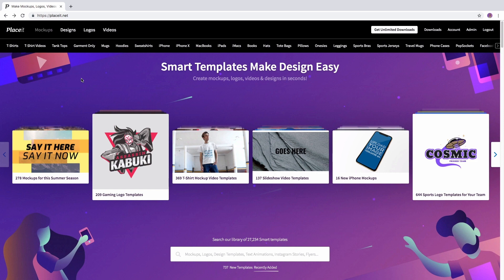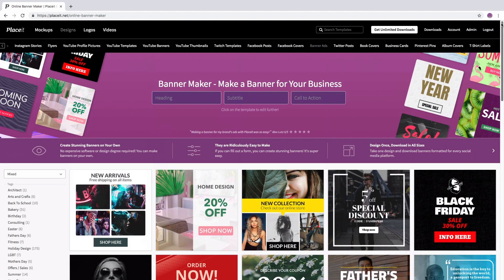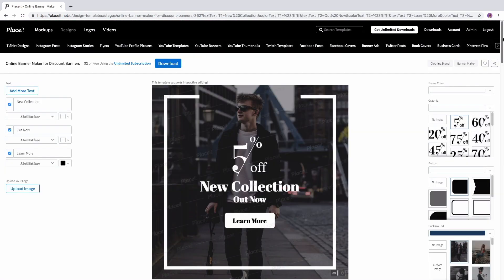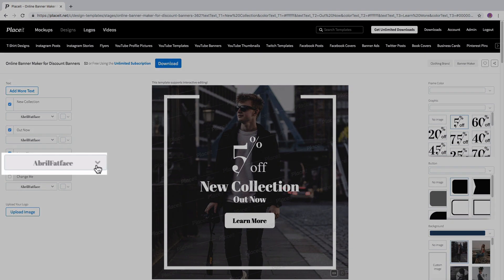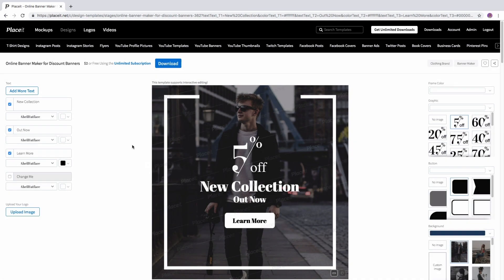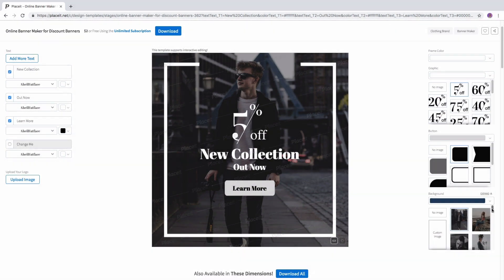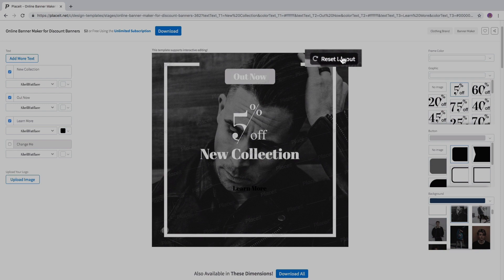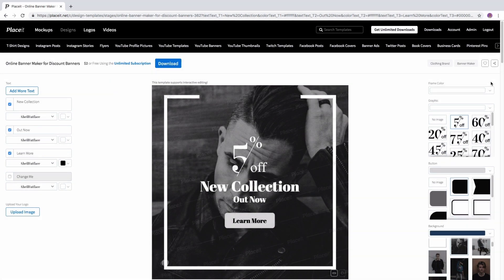How to Make Online Banner Ads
More Questions?

To make your Book Cover with Placeit.net you simply follow the steps that I show to you in this video. So easy, so fast and so cool!

Find social media templates, flyers, business cards, logos, mockups, and even videos! What are you waiting for? Start designing everything you need with Placeit!